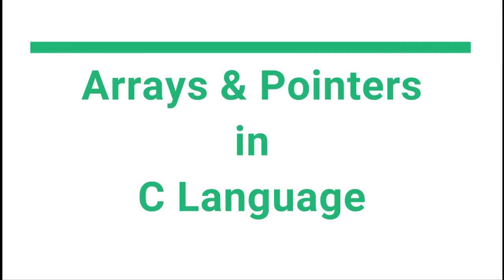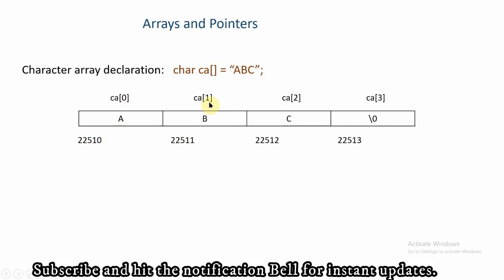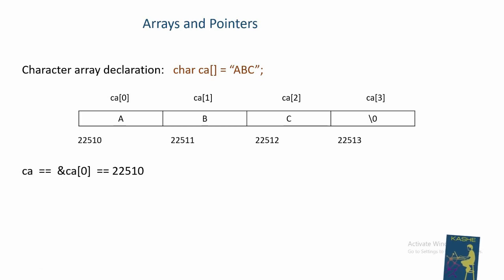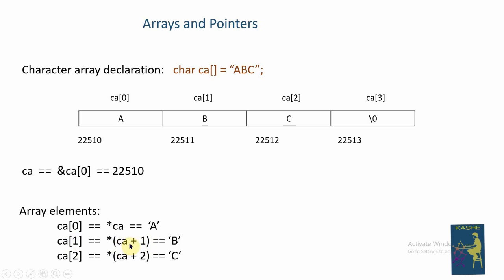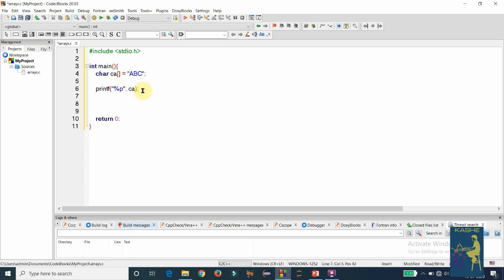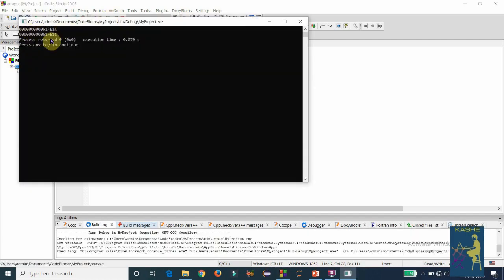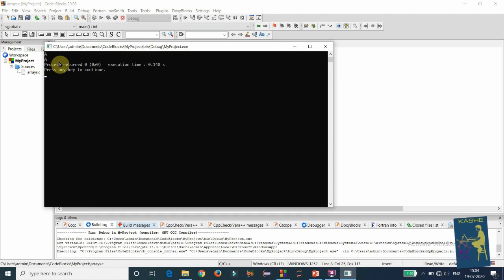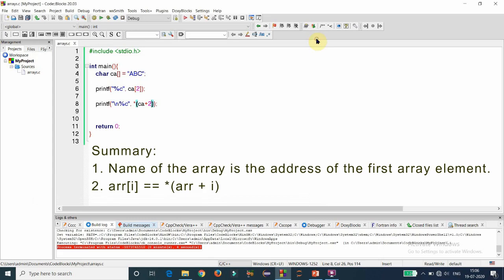Arrays and Pointers in C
This video covers how arrays and pointers are related each other in C language.